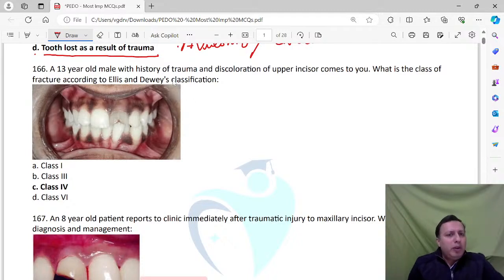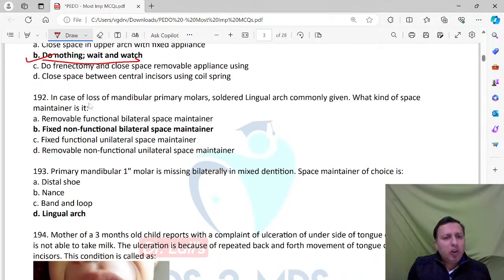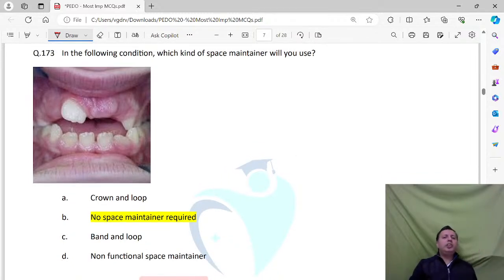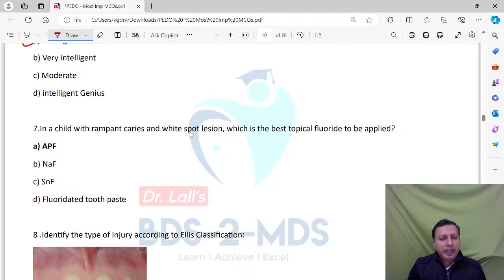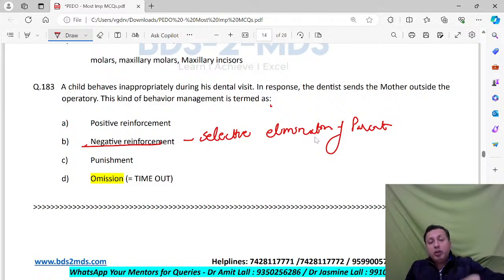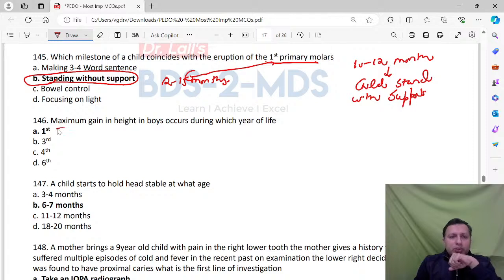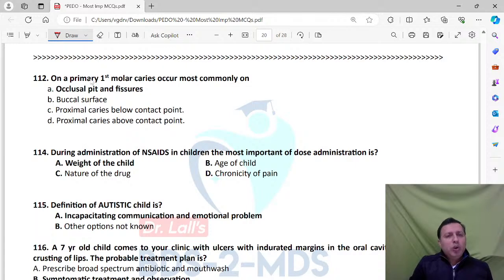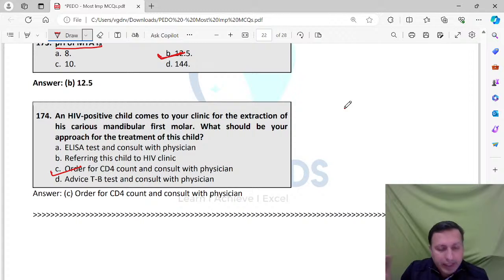PEDODONTICS - Most Imp MCQs (03-Mar/11:00am) - dr Vivek Gaurav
COMPLETE REVISION COURSE available only on BDS-2-MDS App for Your Govt Rank in NEET-MDS 2024

XL 2.0 - Best Course for NEET MDS 2025

Detailed Pre-Recorded Videos for BDS Univ Exams & NEET MDS by BEST FACULTIES only on BDS-2-MDS App

TEAM : BDS-2-MDS are the Best Mentors & Best Faculties for MDS Entrance Exams with 17+, years experience,
Available Exclusively on